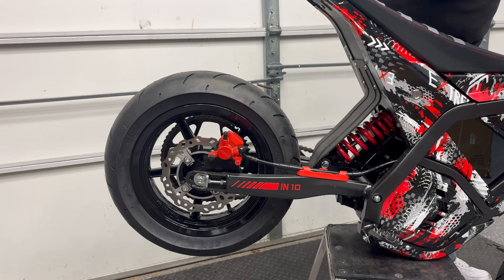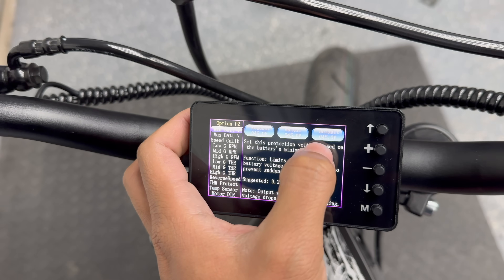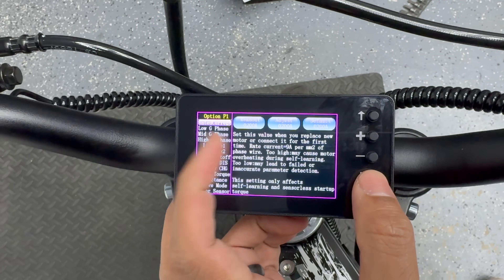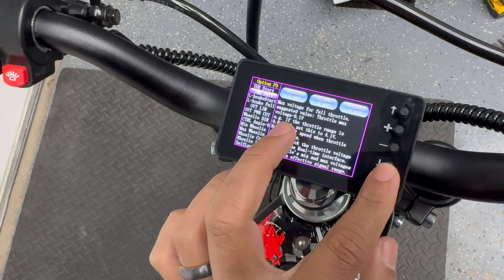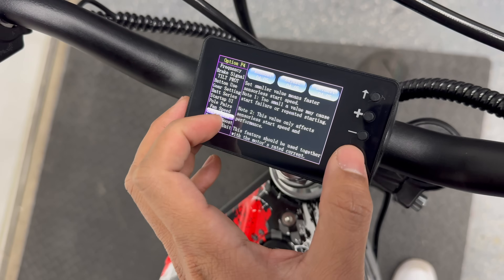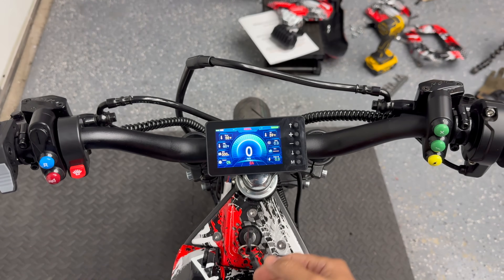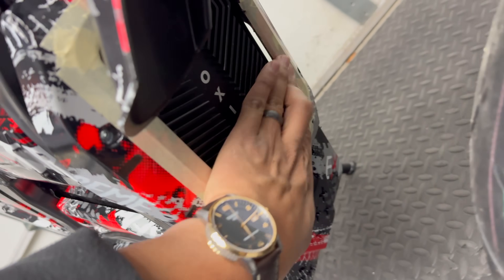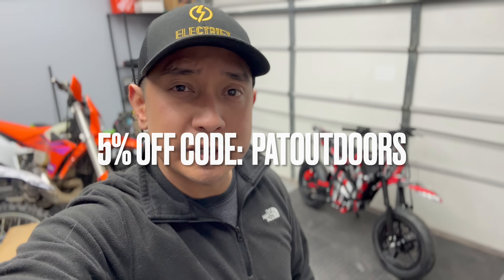Ultimate Yozma IN 10 72V Supermoto Part 3 - Moxin Tuning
I installed the FIRST Moxin wheelie controller on a Yozma! Today we are getting help from Billy at @Electric-RVA to get it programmed and running with the parts we just installed on the bike. We are about to turn this IN 10 from my slowest bike to my fastest! I've decided I'm cramming as much motor, battery, and controller as I can into this tiny bike and see what happens.

Yozma IN 10 Electric Dirt Bike

Yozma Red DIY Plastics Kit
RideOrDie 12" Front Supermoto Wheel/Tire
RideOrDie 12" Rear Supermoto Wheel/Tire
57T 420 Rear Sprocket